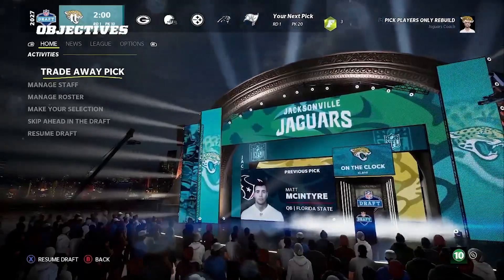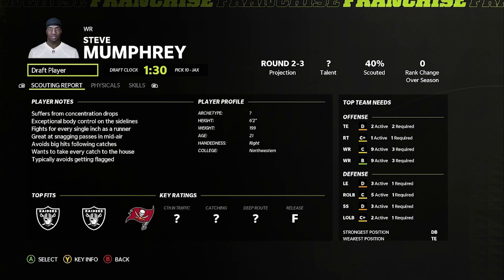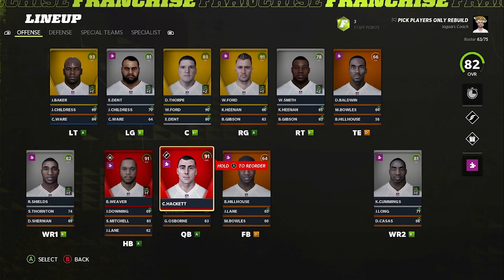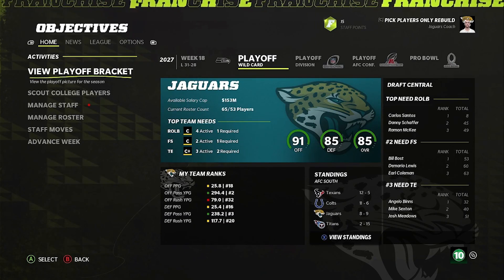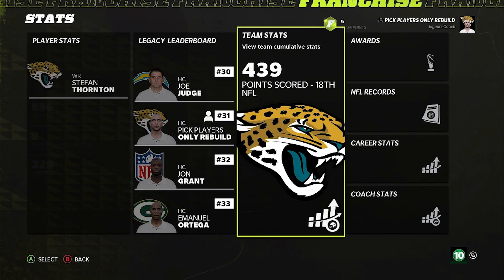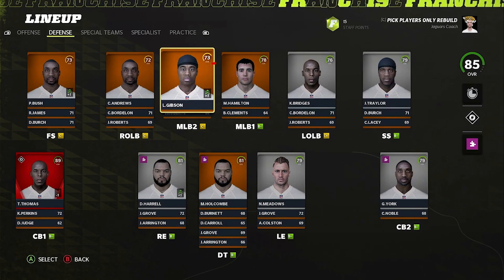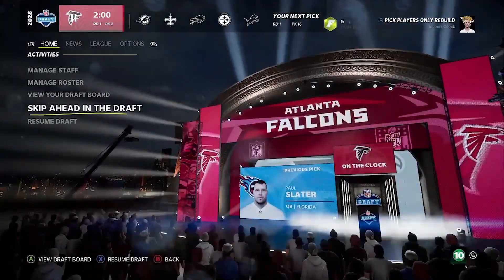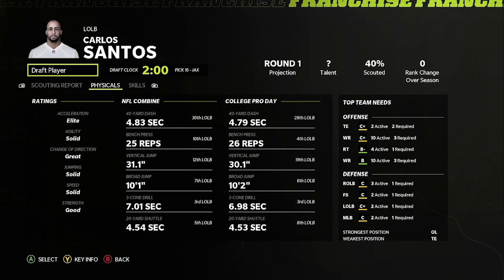Two Great Defensive Studs - Draft Only Rebuild- Madden 22 Rebuild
This is my draft only rebuild in Madden 22! New realistic rebuilds every Sunday at 3PM Eastern for now until I get the hang of these better. Let me know down in the comments below who you want to see me rebuild next. Give me all the tips to get better at these I want to learn how to do these better.